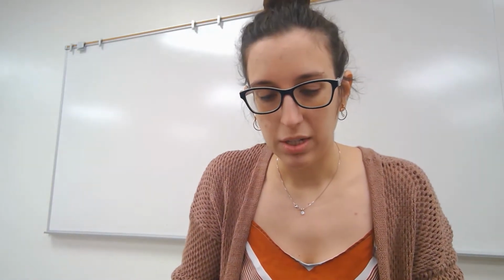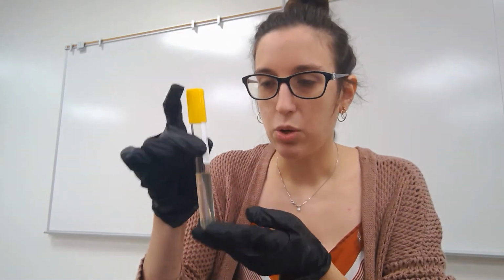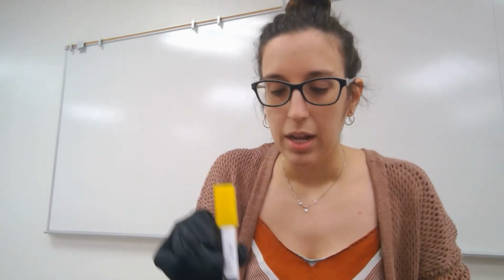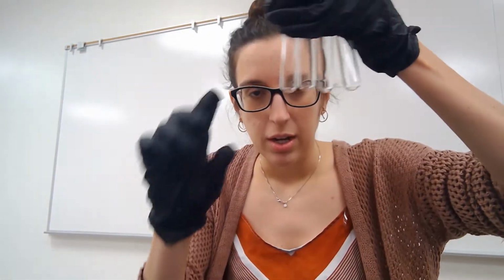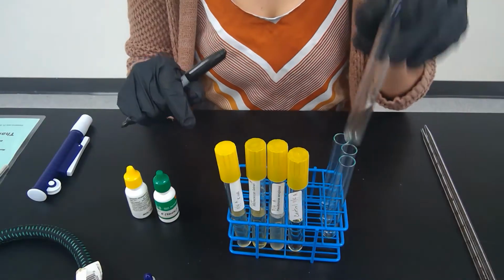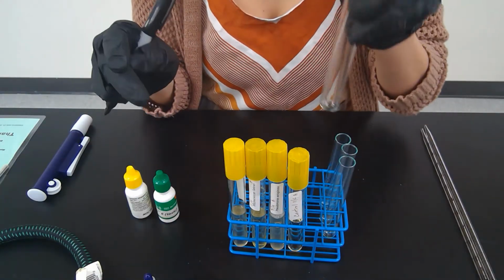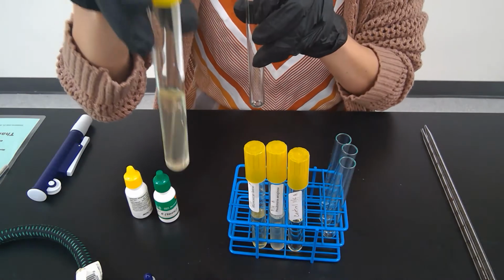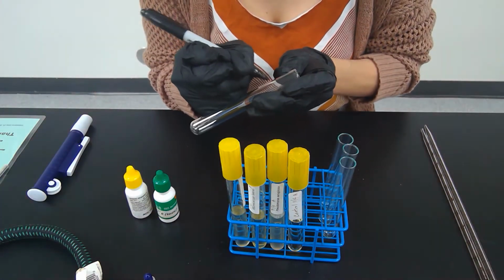Lab 5 8 Nitrate Reduction Test